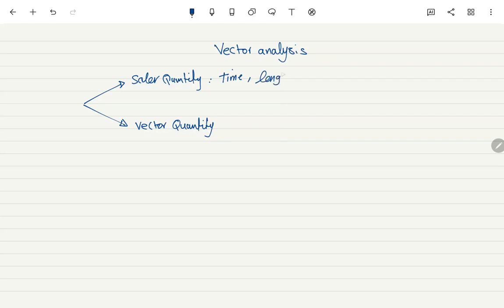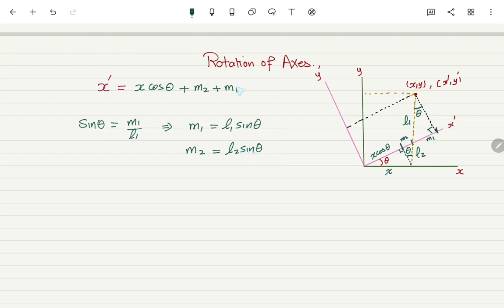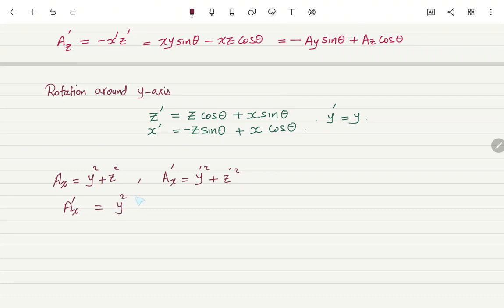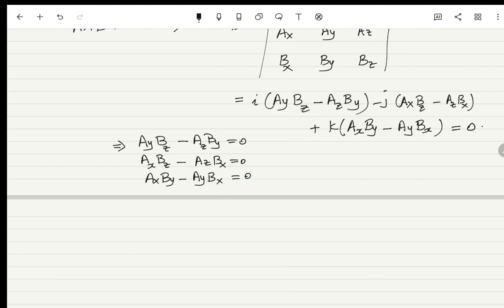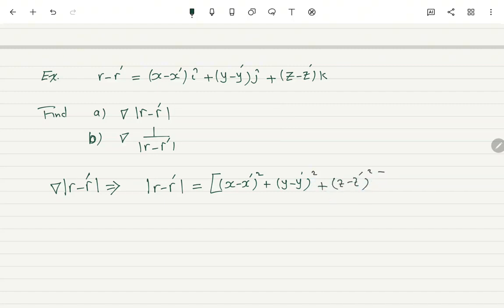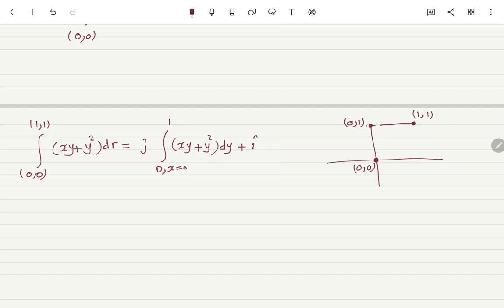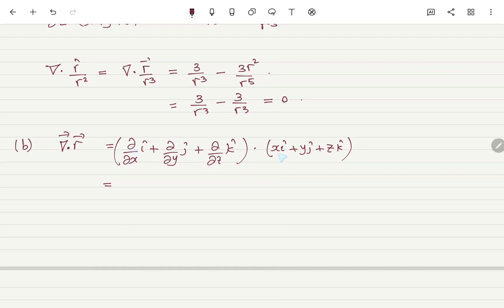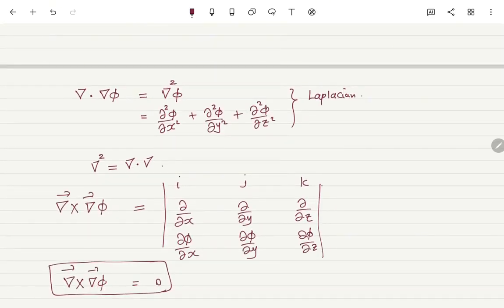Introduction to Mathematical Physics I Complete Vector analysis